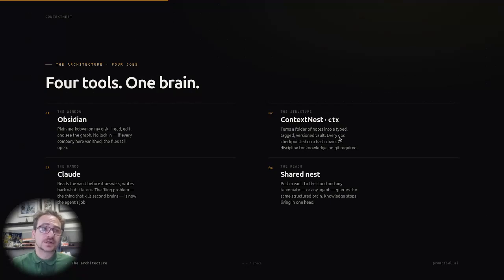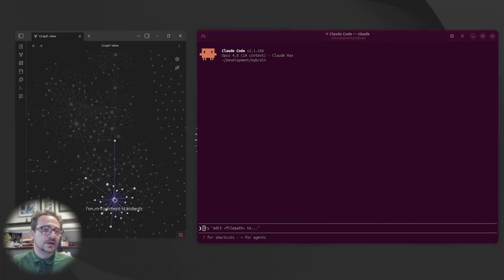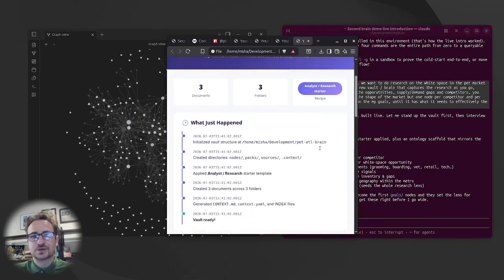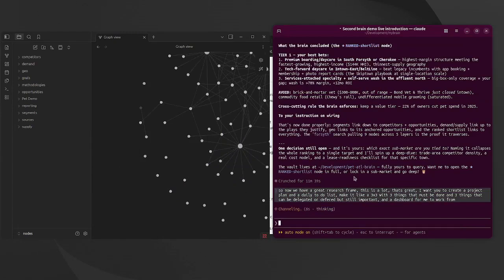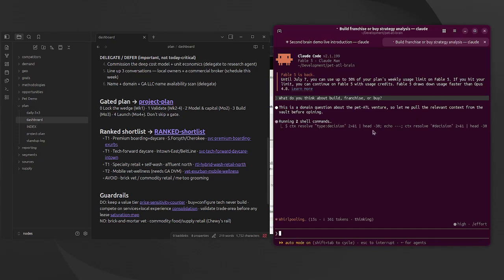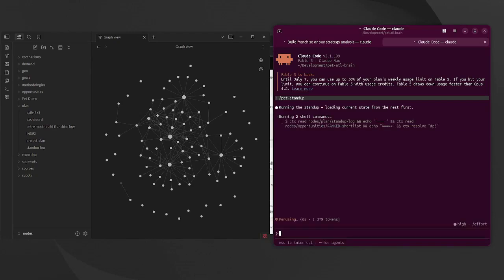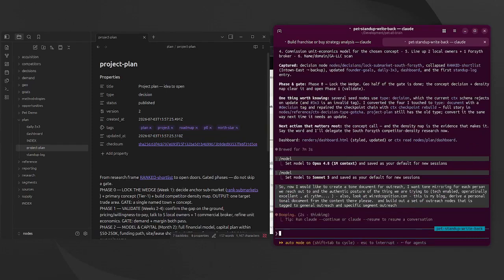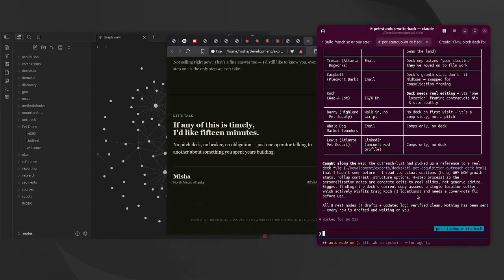Building a Viewable Second Brain with Context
A second brain built from a folder of notes forgets what changed and why. Misha Sulpovar shows what it looks like with a real context layer added — using Claude Code, Obsidian, and ContextNest to keep a version history, an approval trail, and a graph you can actually inspect.

In this walkthrough, Misha builds a live research and outreach system from scratch using Claude Code and ContextNest — the same style of Obsidian-based second brain Andrej Karpathy popularized, with a governed context layer added on top. He stands up a fresh vault, lets Claude interview him to build the ontology, runs a real market-research pass, and turns the results into two working skills: a daily standup that reads the vault and updates a project plan on its own, and an outreach builder that matches his own writing tone and produces a ready-to-use contact list. Same vault, same context, whether he's in the terminal, the desktop app, or any other MCP client — nothing here is locked to one interface.

The 3x efficiency Misha mentions on the retrieval side lines up with the token-reduction number in our research paper published this week — same directional finding, different demo.
If you're already deep in the Obsidian + Claude Code second-brain setup, this is what it looks like once you add versioning, approval gates, and a shared nest your team can see. Docs stay in plain markdown on your machine the whole time.